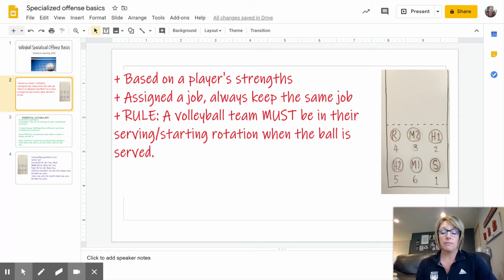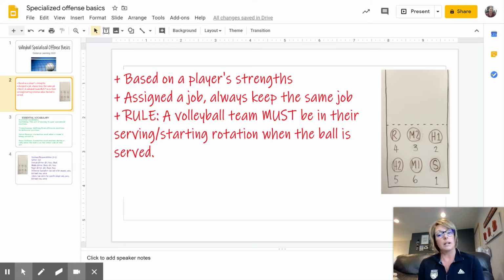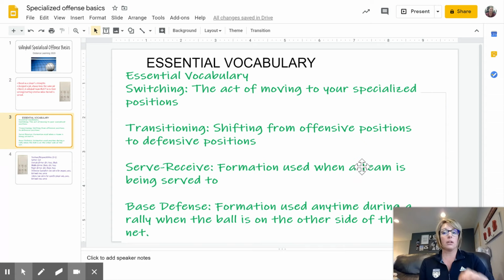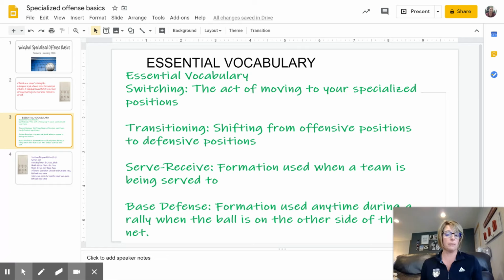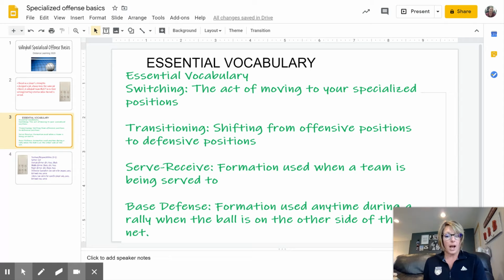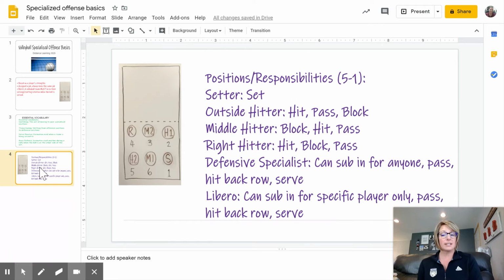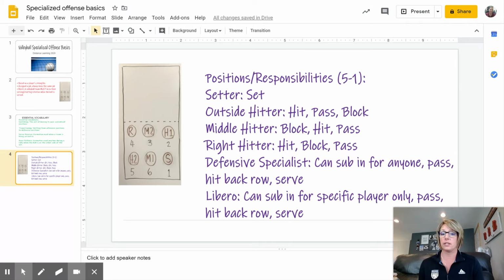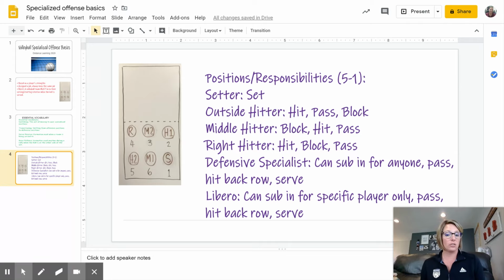Specialized offense basics - Google Slides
Specialized volleyball basics